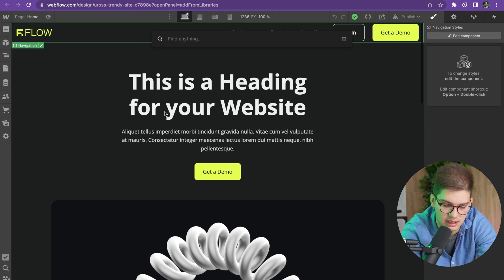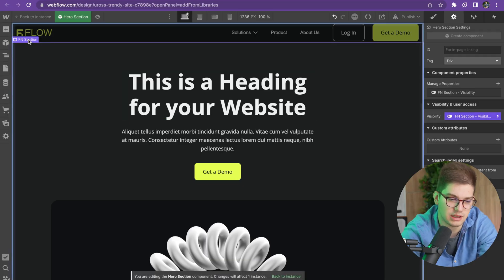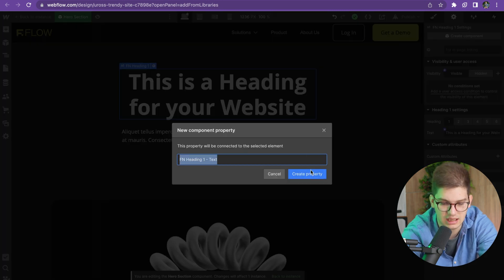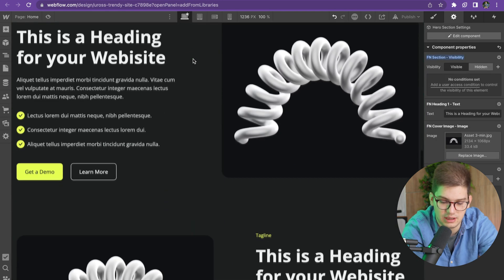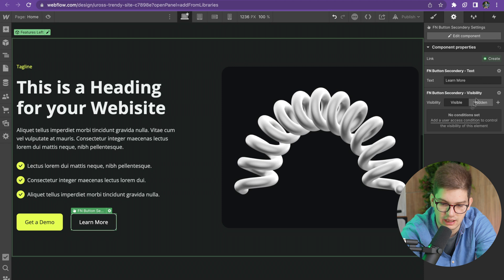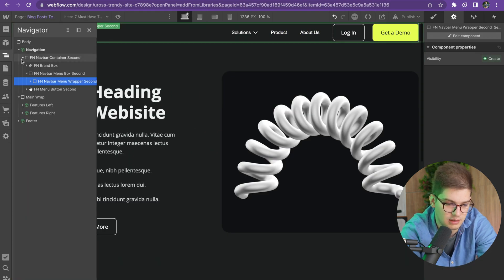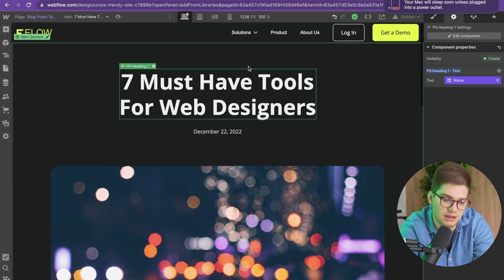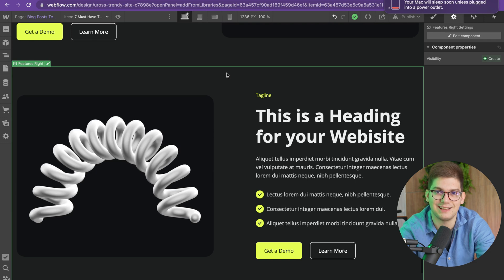New Webflow Components Overview! (2023 Update)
WebFlow just announced a new update for components!

If you're new to WebFlow it's gonna be pretty straightforward to figure out how to use it, how to make the override fields, and how to make all of the updates, BUT if you've been in WebFlow for a long time, like us (since 2015) It became clunky on how the components work actually even though they offer a lot more functionality and even though they're better as a product.

In this video, I'll showcase how to add new components, make the override fields, and go over the new features WebFlow has announced for the components!